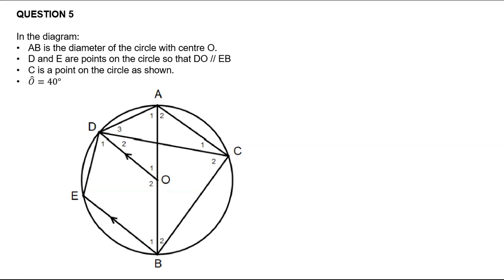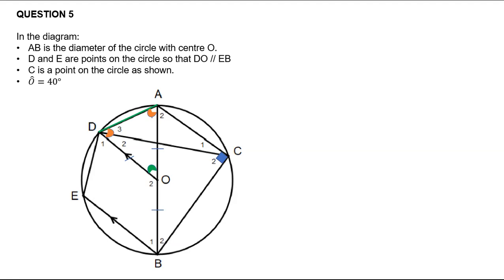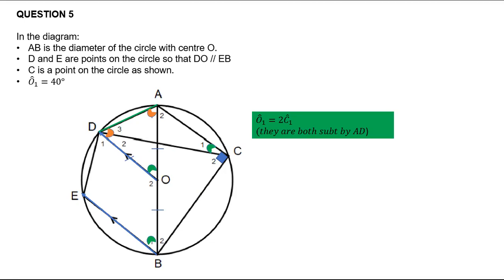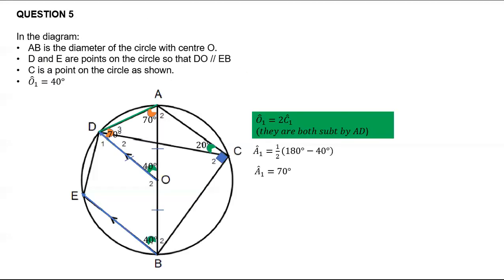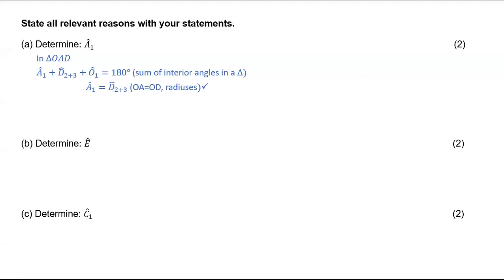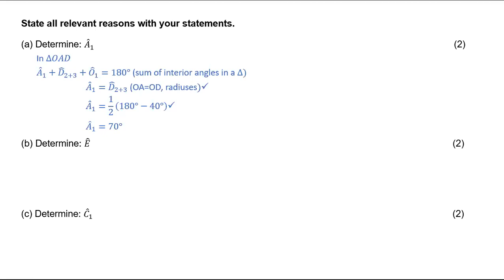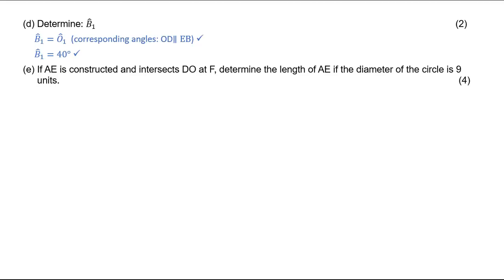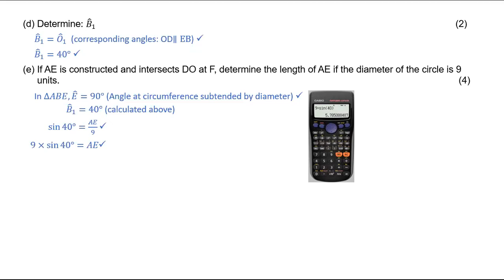Mathematics: IEB Paper II May 2023 examination (Question 5)